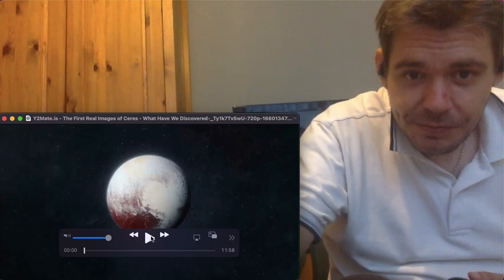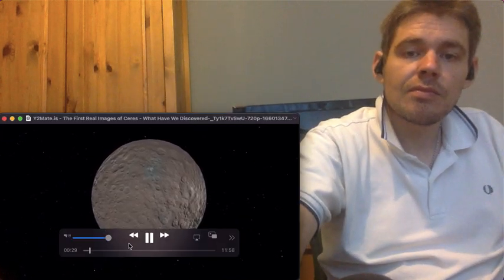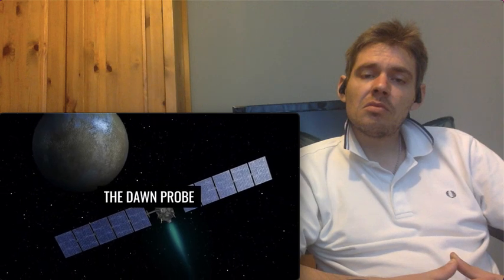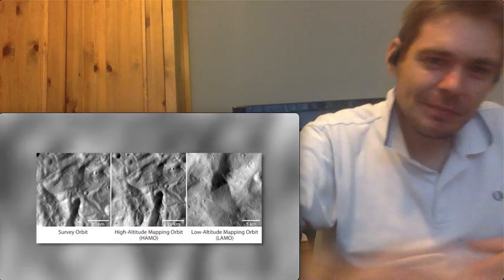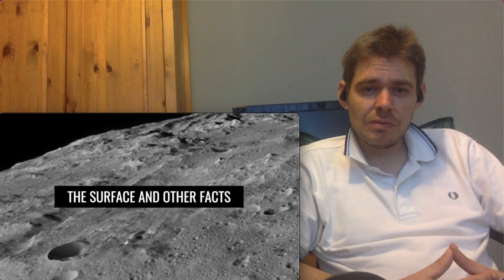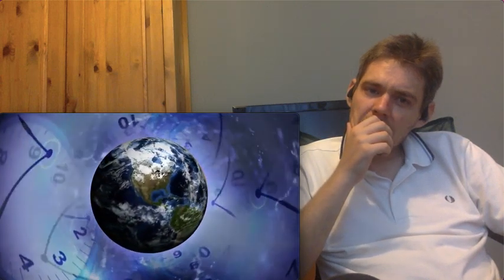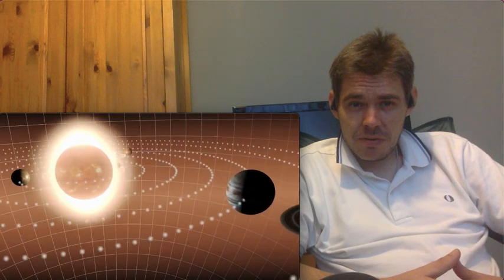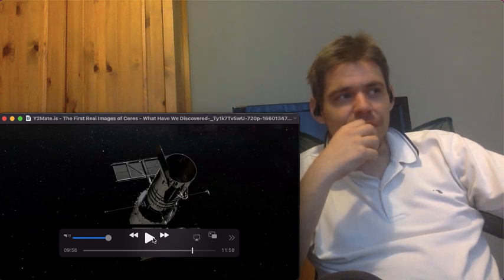The First Real Images Of Ceres - What Have We Discovered (Reaction)